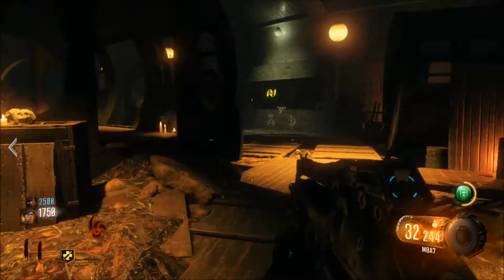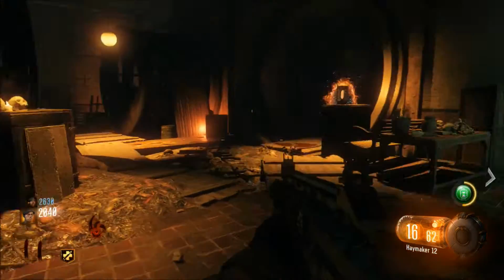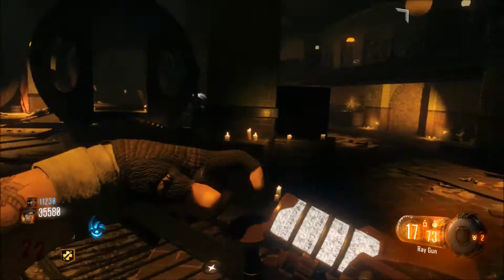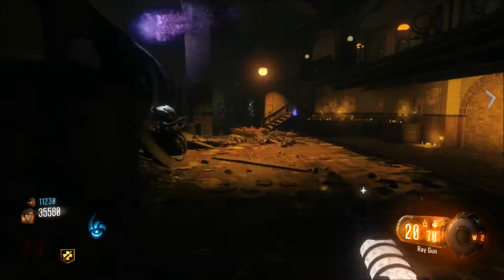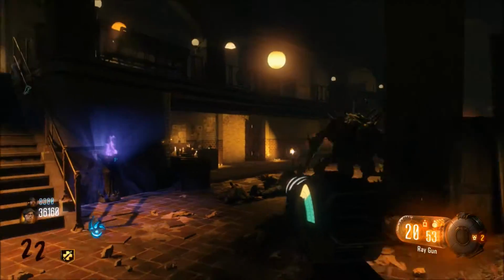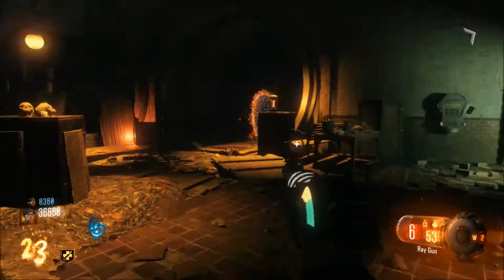SHADOWS OF EVIL BEST STRATEGY! GET TO HIGH ROUNDS EASY!